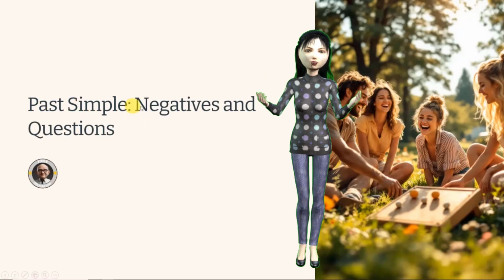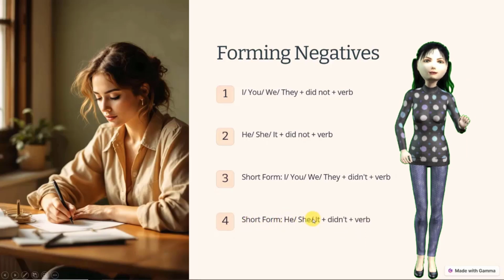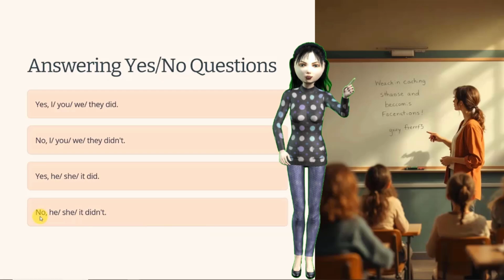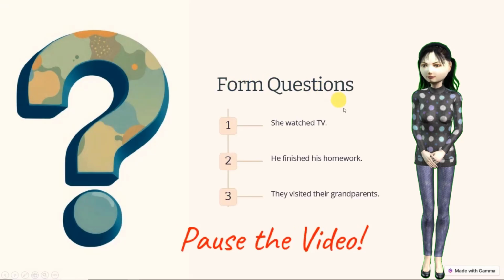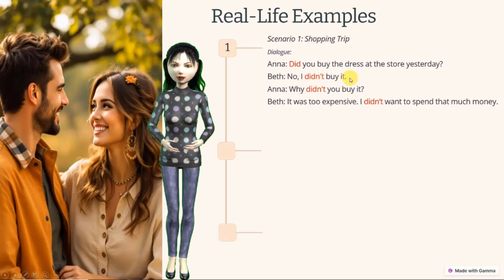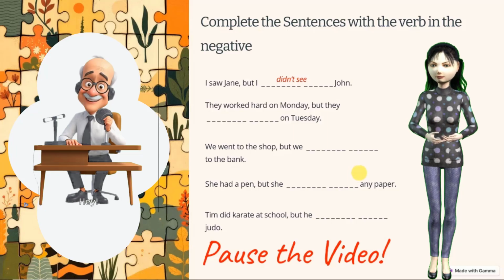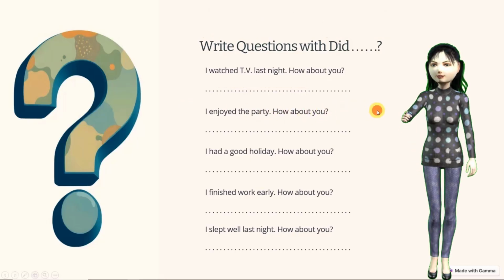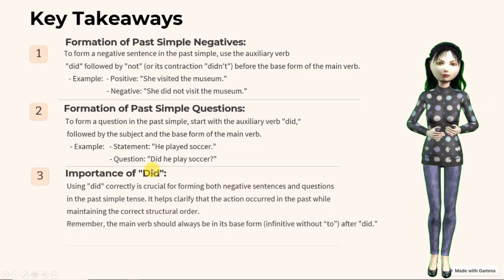"Past Simple: Ask & Deny with Confidence"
"Mastering Past Simple Negatives and Questions will boost your English fluency! This video covers..."
 "We'll explore:
Forming Past Simple Negatives (using "didn't")
Forming Past Simple Yes/No Questions (using "Did")
Forming Past Simple Wh-Questions (Who, What, Where, When, Why, How)
Subject-verb agreement in questions
Common mistakes to avoid
Plenty of real-life examples and practice!"
"Practice asking and answering questions in the Past Simple.